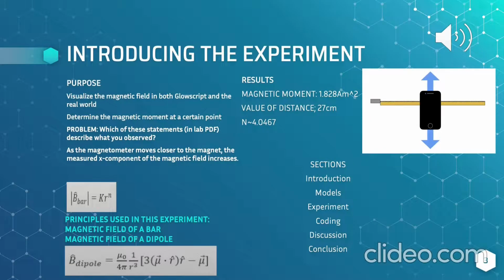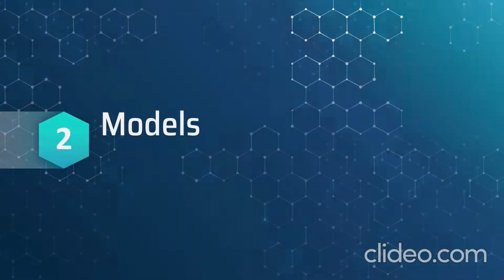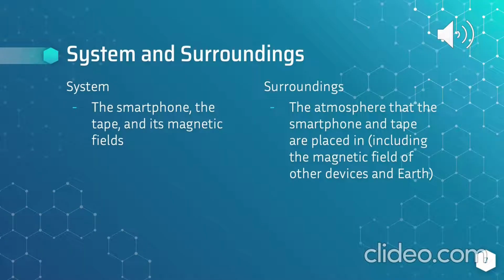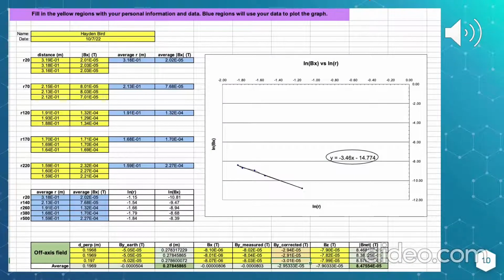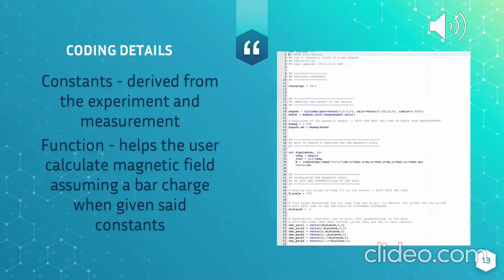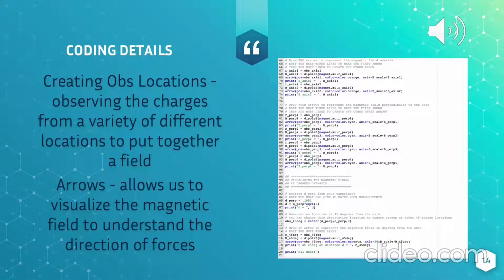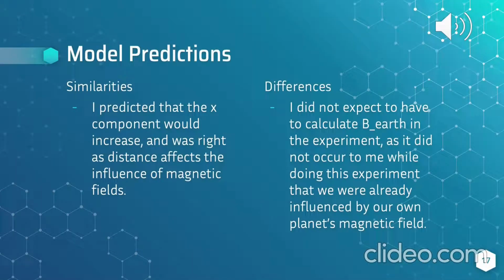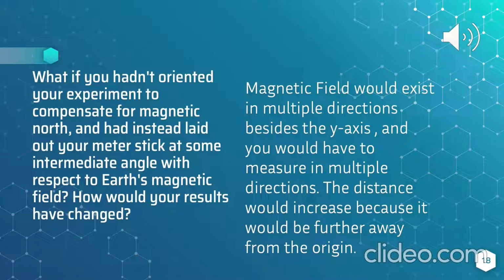Physics 2212 Lab 3: Magnetic Field of a Bar Magnet